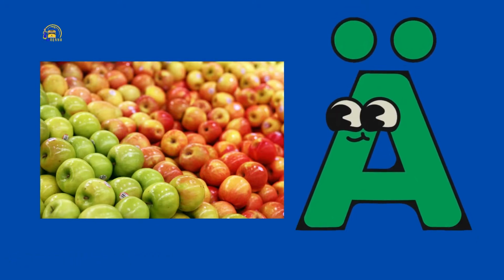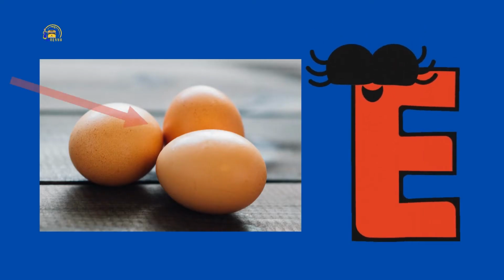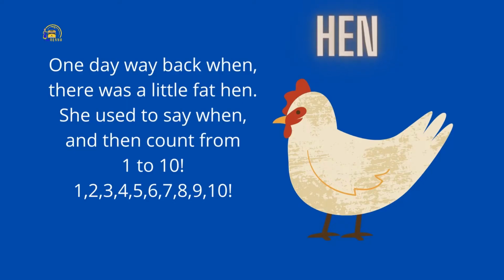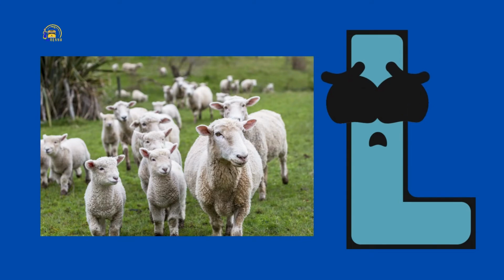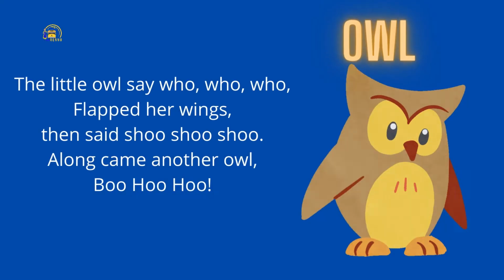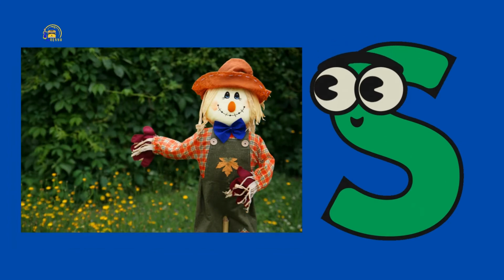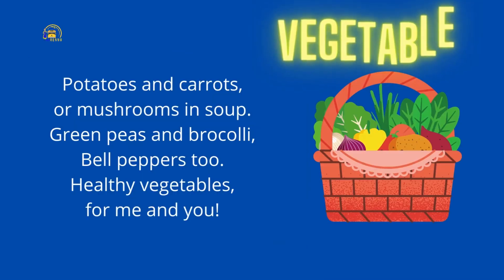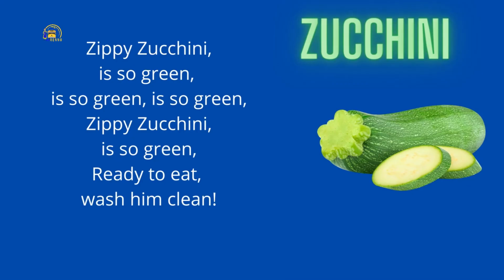Farm PHONICS With Miss Rennu Video [Learn to Read] [Master Phonics]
Learn to master easy phonics with Miss Rennu. In this lesson we will learn phonics around things found on a farm. Rennu is an early educator with an award winning reading and public speaking program. for more information.